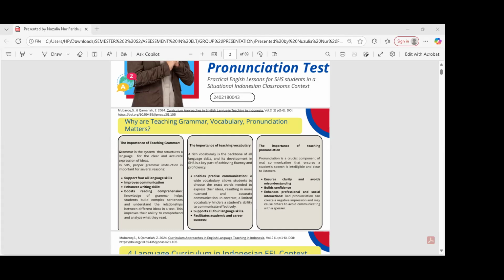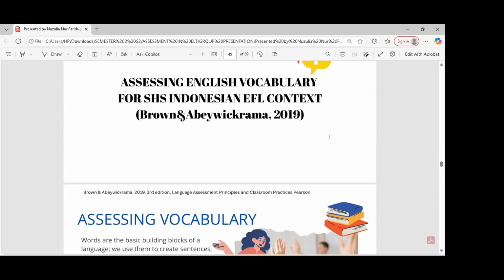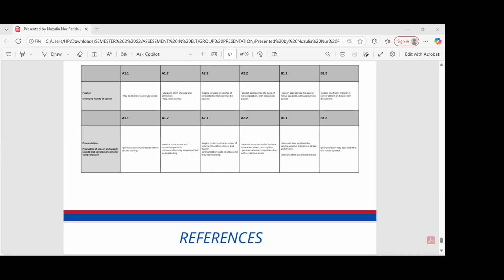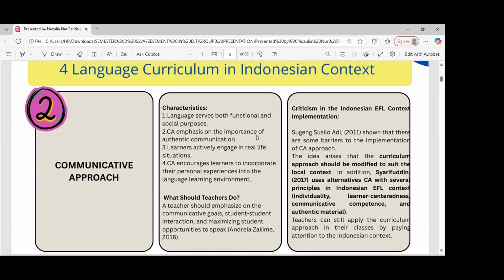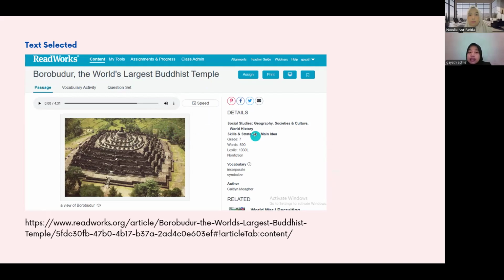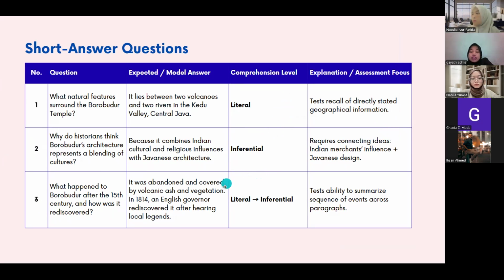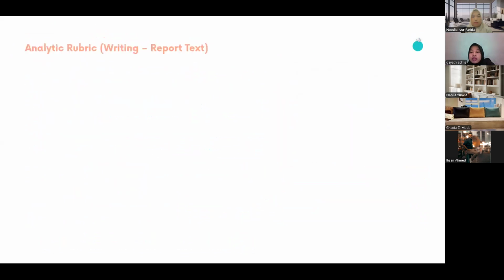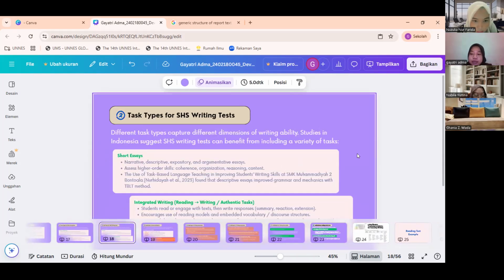Developing English Tests for SHS Indonesian EFL Context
First Speaker:
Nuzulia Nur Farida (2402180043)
Developing English Grammar, Vocabulary, and Pronunciation Test

Second Speaker:
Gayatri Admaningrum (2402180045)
Developing English Tests for Senior High School Students in the Indonesian EFL Context: A Focus on Reading and Writing Skills